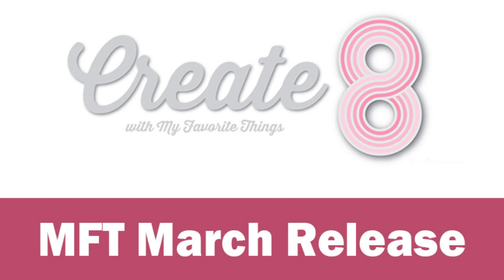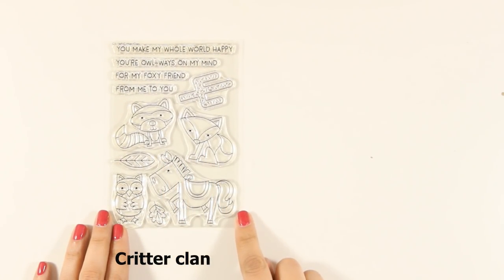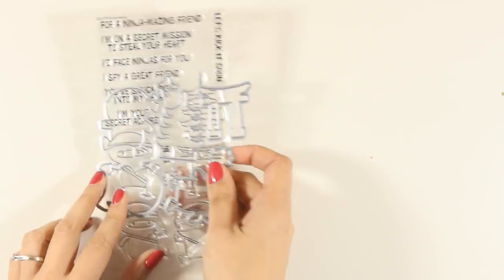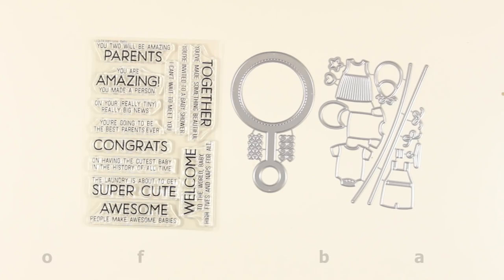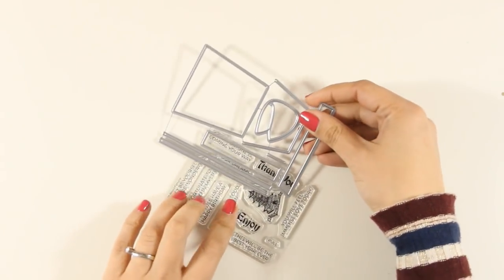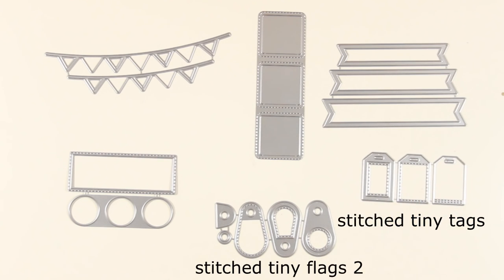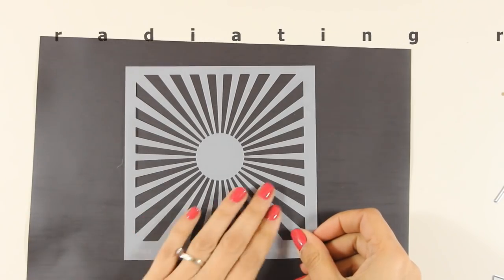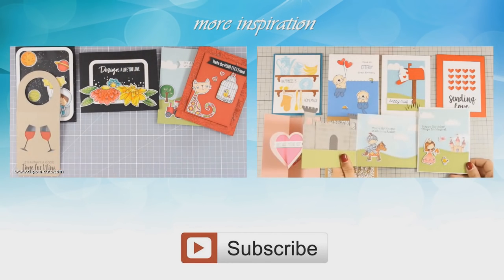Create8 - March product release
Close-up view on the stamps and dies released by mftstamps.com for March 2017
——— S U P P L I E S ———
Links to multiple shops :